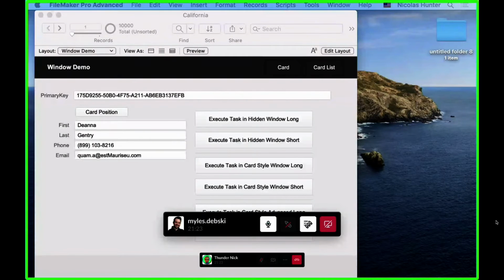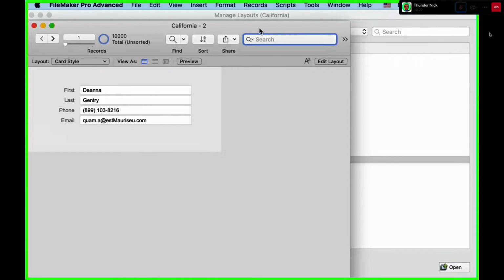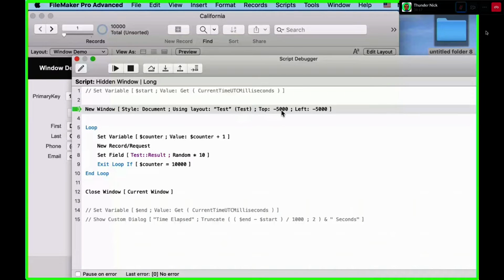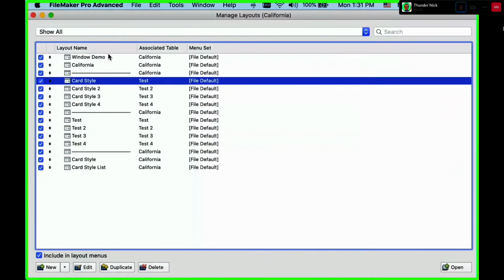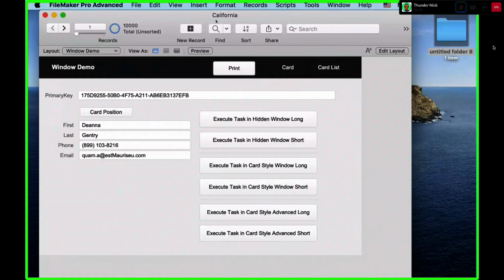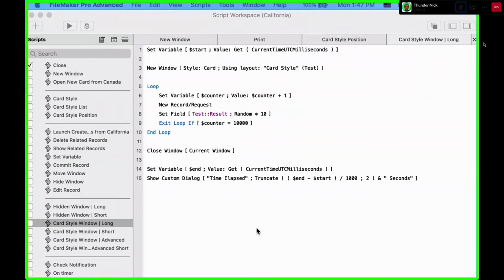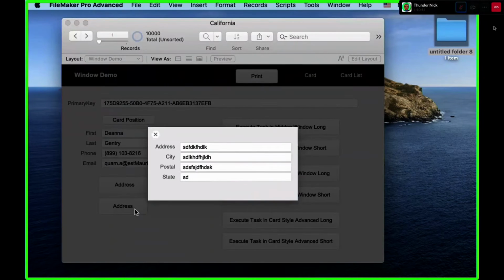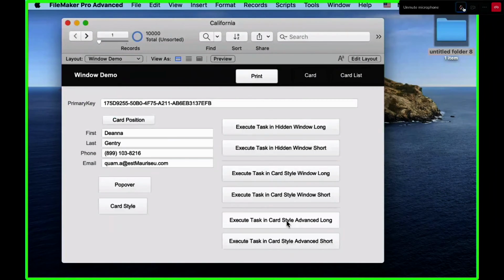Radical FileMaker Performance Optimization by Switching to Card Style Windows - Nick Hunter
6778 - LiveStream - 09.14.20 - Radical FileMaker Performance Optimization by Switching to Card Style Windows - Nick Hunter

FMTraining.TV
2122 9th St., Suite 102